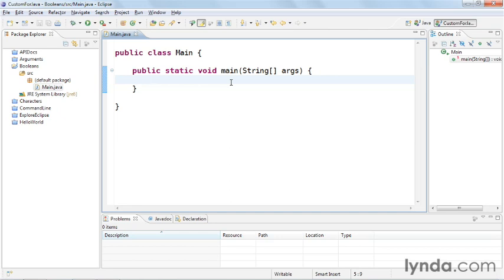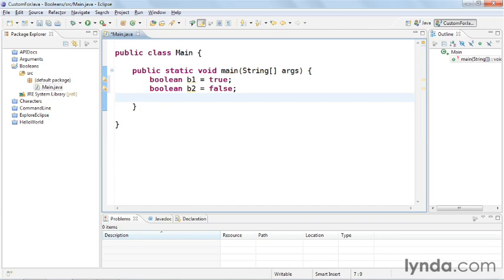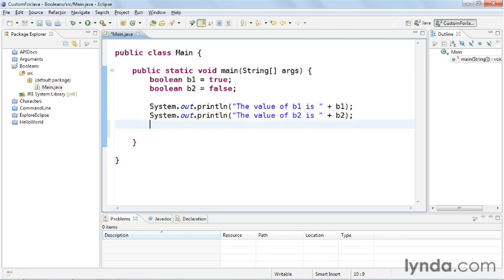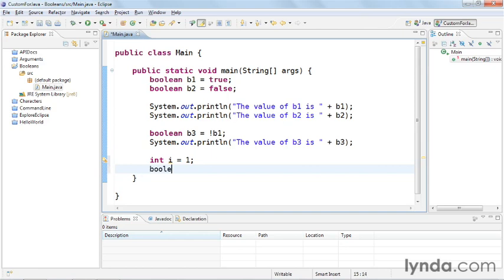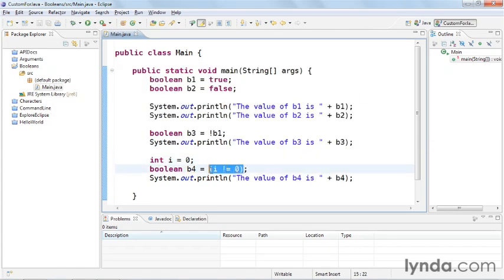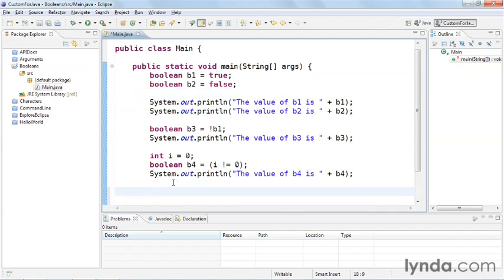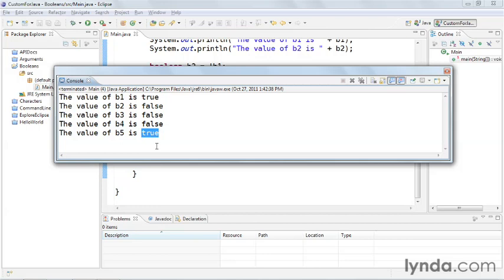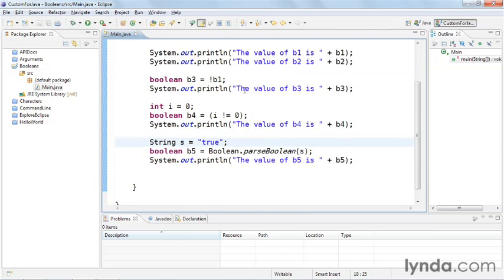4 7 Working with boolean values